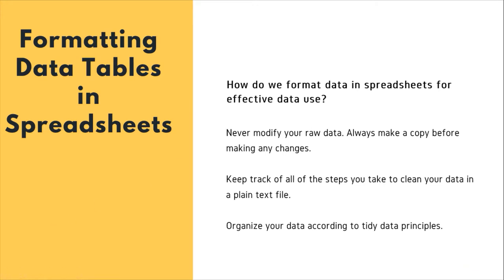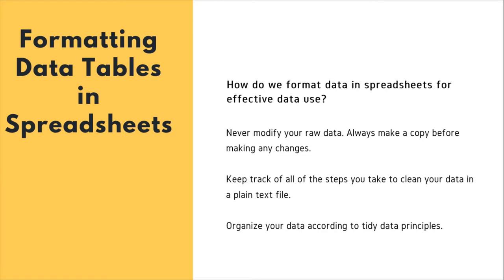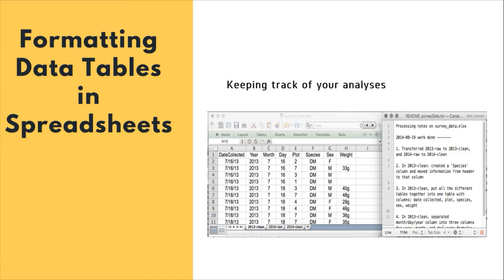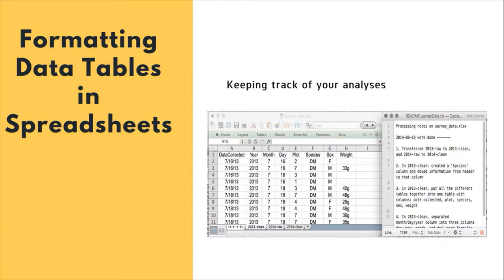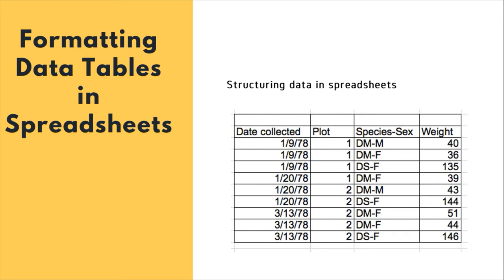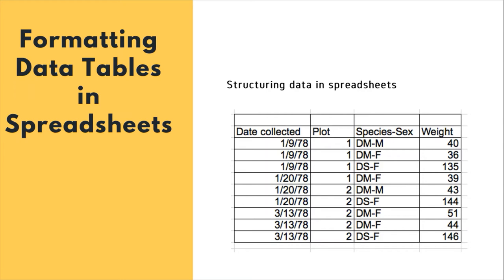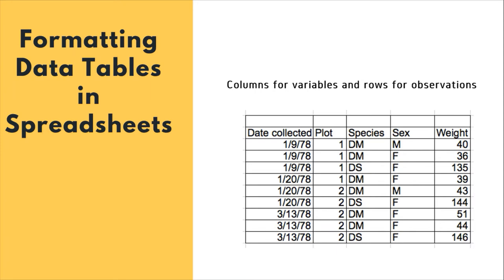Data Carpentry Social Sciences Workshop: Spreadsheets: Formatting Data Tables (Episode 2/6)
This presentation was offered as part of the online version of the CODATA-RDA School of Research Data Science - South Africa 2021

Content was adapted from the Data Carpentry Social Sciences Workshop Material

Watch the other videos in the series for full coverage of the Data Organisation in Spreadsheets lesson